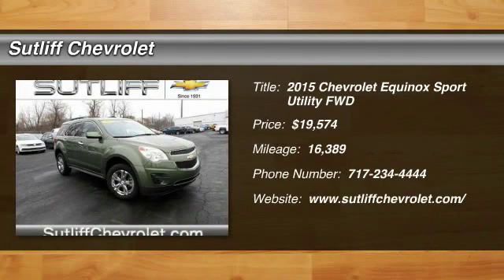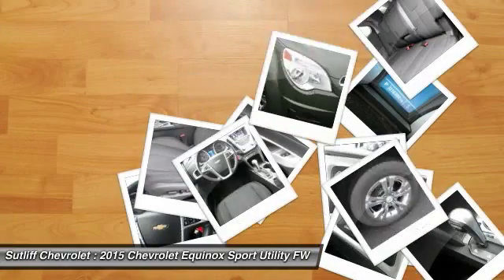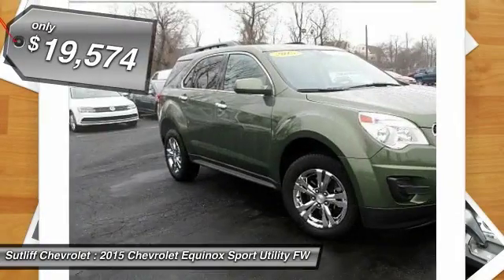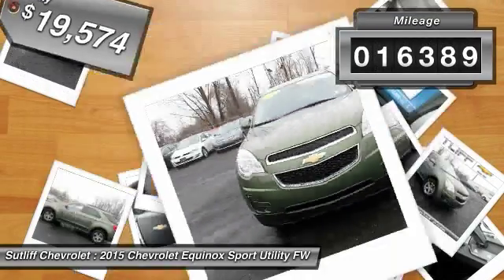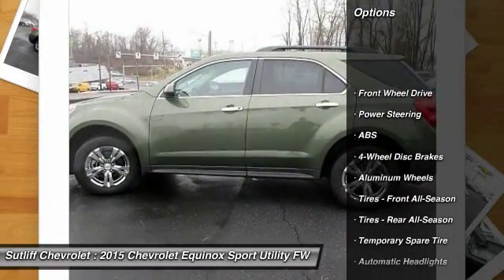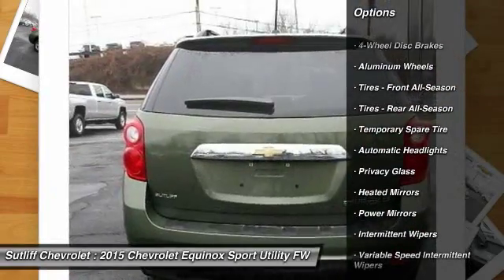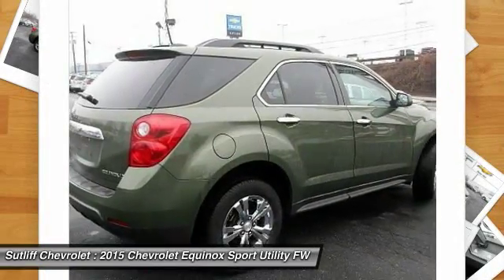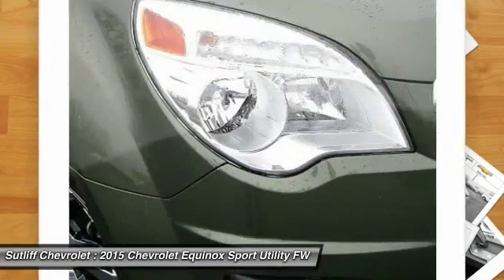2015 Chevrolet Equinox Harrisburg PA S8239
2015 Chevrolet Equinox LT

Sutliff Chevrolet
1251 Paxton St

Recent Arrival! This 2015 Chevrolet Equinox LT in Sea Grass features: LT Odometer is 9001 miles below market average! 32/22 Highway/City MPGAwards:* JD Power Initial Quality Study* 2015 IIHS Top Safety PickReviews:* Premium look inside and out; strong optional V6 engine; quiet interior; comfortable highway ride; spacious and adjustable backseat. according to Edmunds* The 2015 Equinox is Chevrolet's stylish and efficient sizzling compact crossover. The Equinox stretches the boundaries of the term compact as it is noticeably larger than its rivals. That size difference affords more room for passengers in the second row seat and a larger presence on the road. The 2015 Chevy Equinox is a comfortable and quiet ride and drives like a more expensive car. It has an edge in passenger comfort, especially in the rear, where the bench seat can move several inches fore and aft to create more legroom. Up front, driver and passenger benefit from generous-sized seats. The 2015 Equinox has a blend of soft curves at its edges to balance the vehicle's rectangular shape. A long hood further helps even out the Chevy's proportions. It all works to give the Equinox an athletic appearance. Other standout aesthetics include the signature 2-bar grille, floating fog light bezels and creased fender flares. The Equinox comes standard with a fuel-efficient 4-cylinder engine that makes an adequate 182 horsepower. You may also choose the impressive V6 that puts out 301 horsepower. Both engines are connected to a 6-speed automatic transmission. Front-wheel drive (FWD) is standard with all-wheel-drive as an option for both engines. The 4-cylinder model can tow a maximum of 1,500 pounds while the V6 can pull 3,500 pounds. If you want a small-do-it-all SUV with plenty of passenger space, a comfortable ride and good fuel economy, consider the Chevy Equinox. as reported by The Manufacturer SummaryAll our preowned vehicles go through a comprehensive certification inspection.